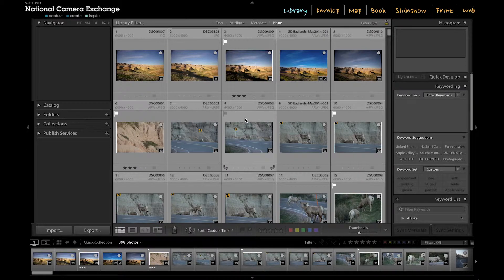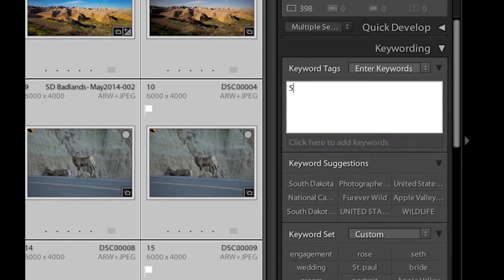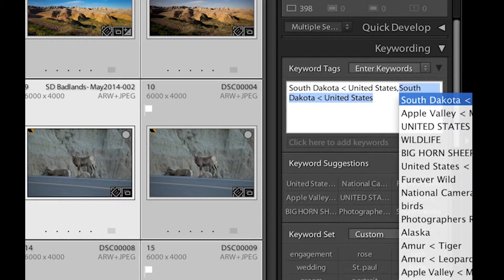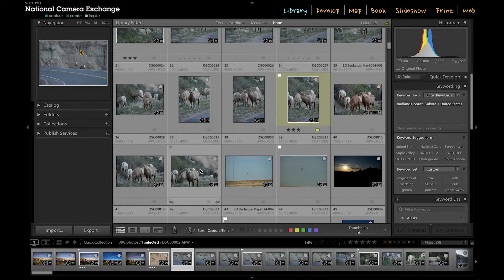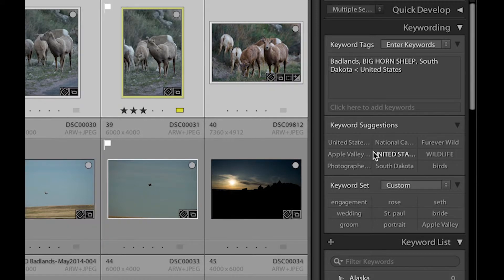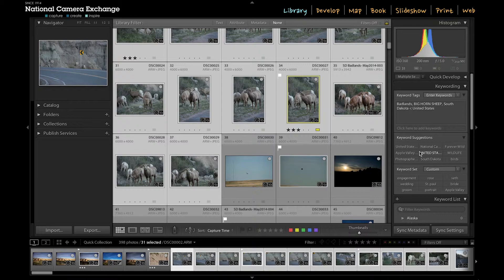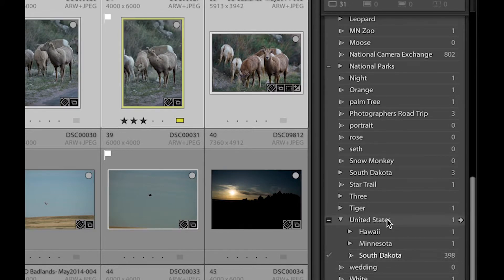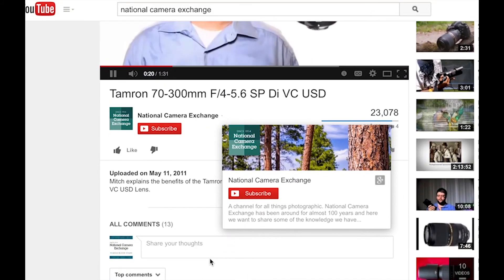Adobe Lightroom 5: Keywording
In this video we will cover keywording your images in the Library module within the Adobe Lightroom 5 software.